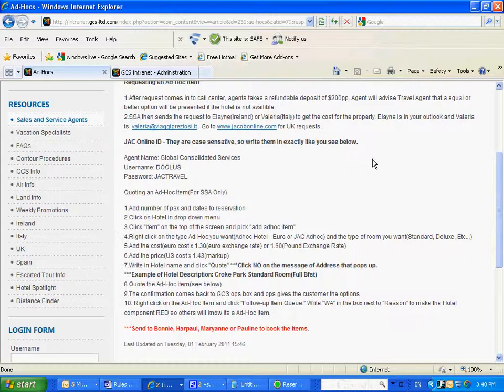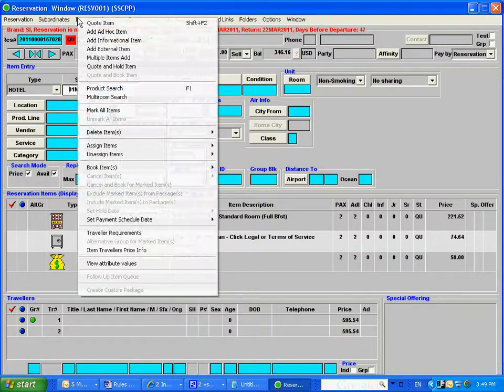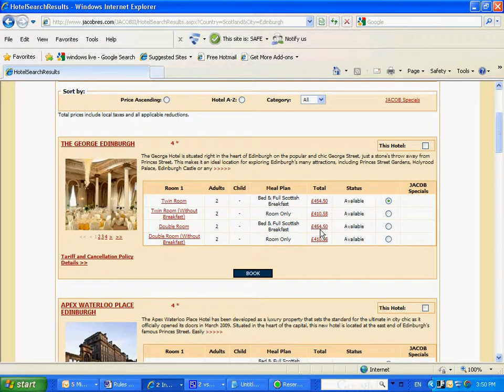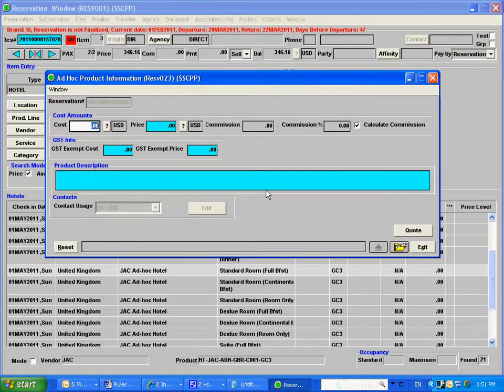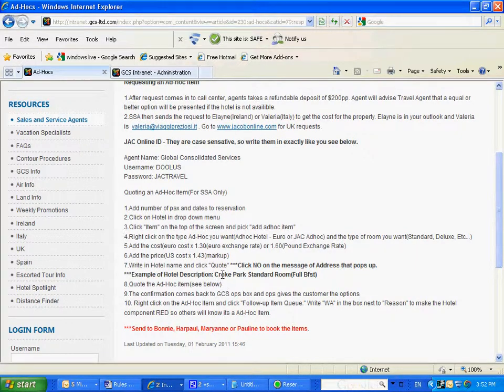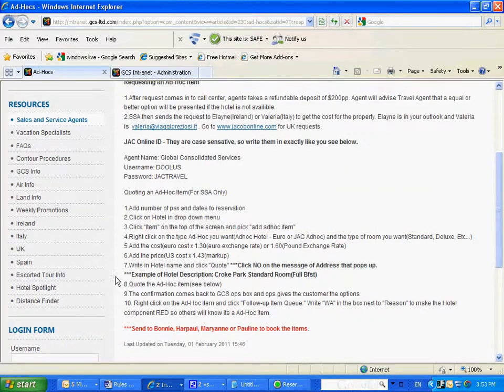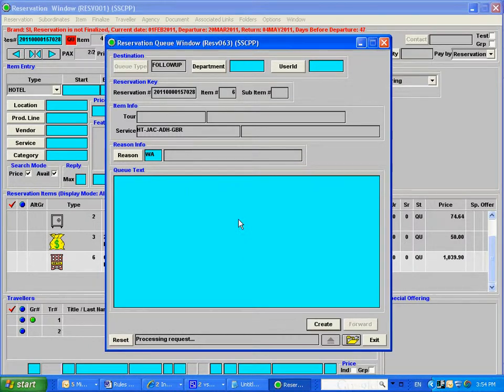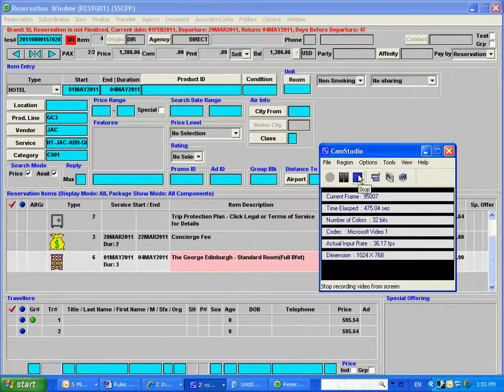Creating an Ad-Hoc Item.avi